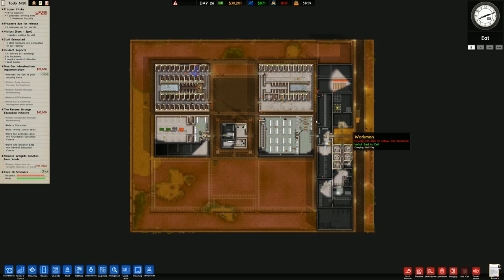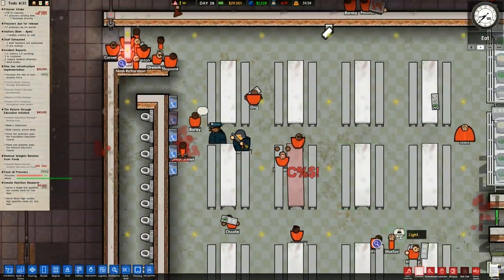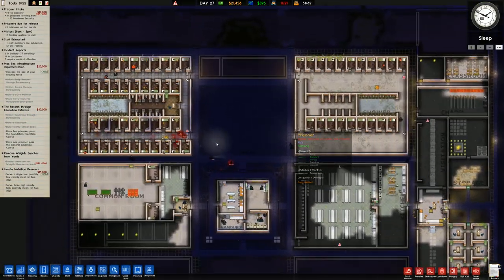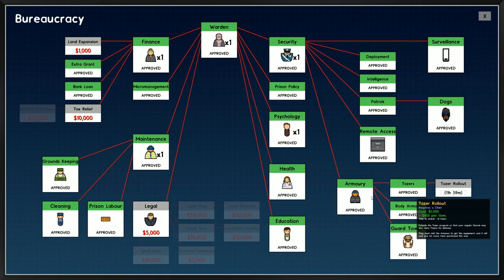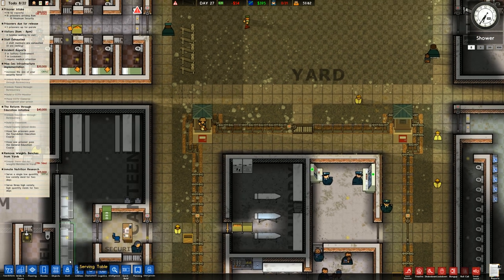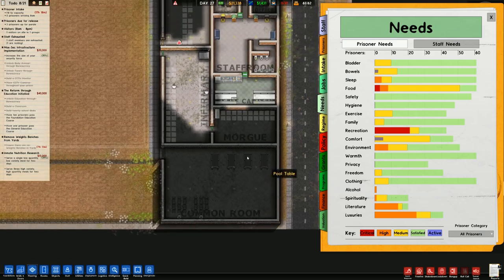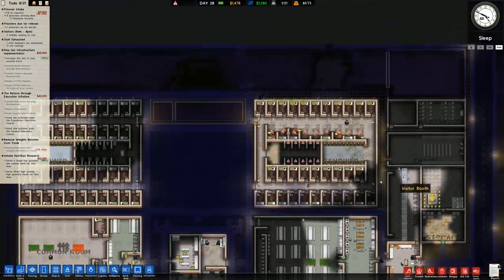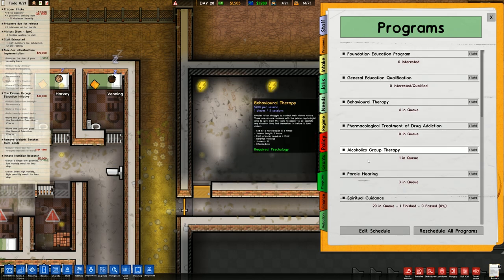Guard Tower Assault | Prison Architect #9 - Let's Play / Gameplay